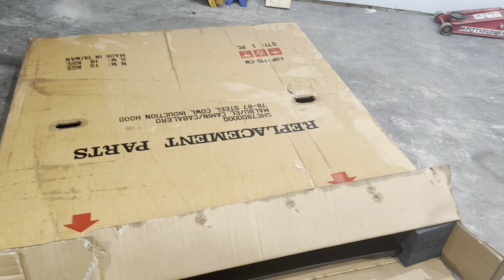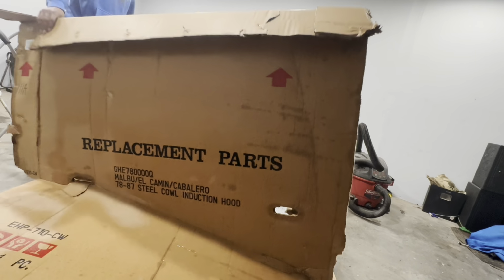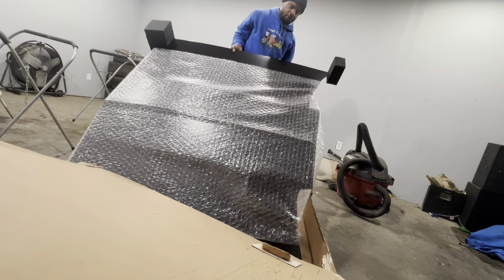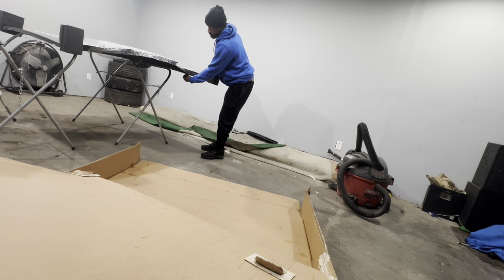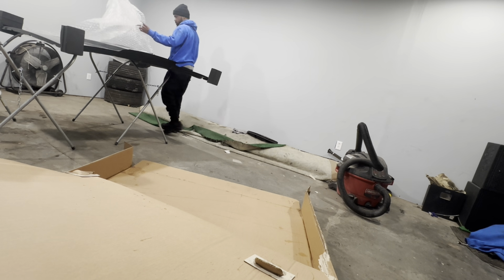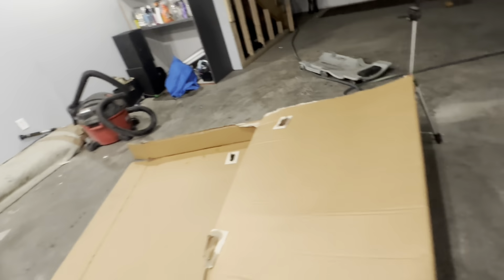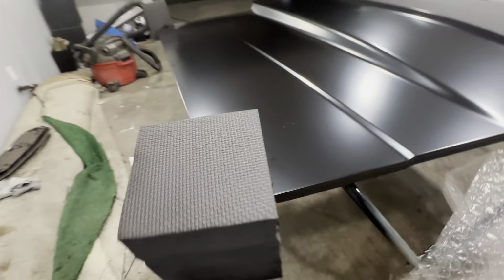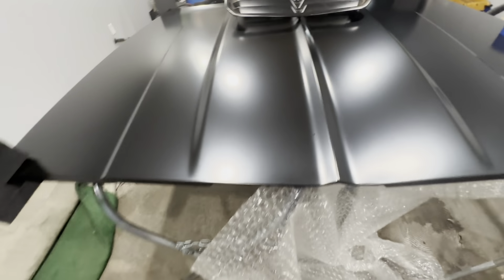1980 Malibu 2 inch steel cowl hood from National Parts Depot.